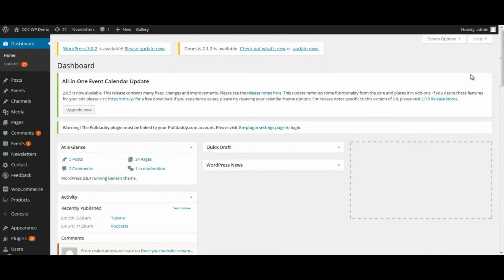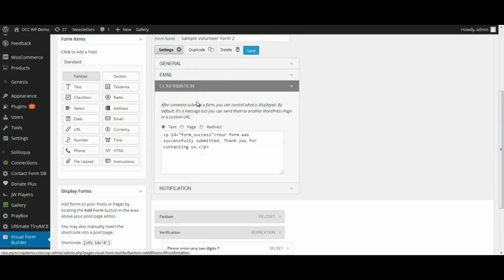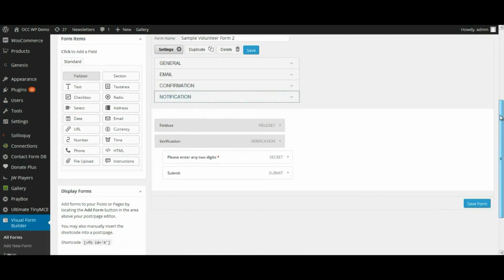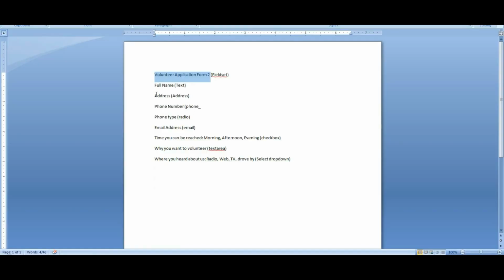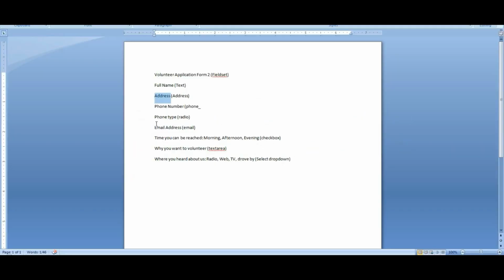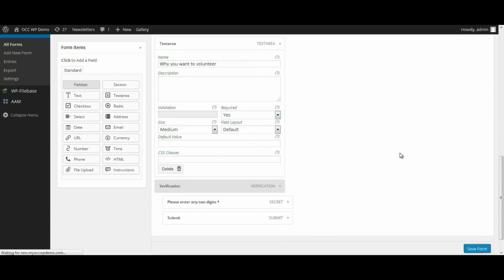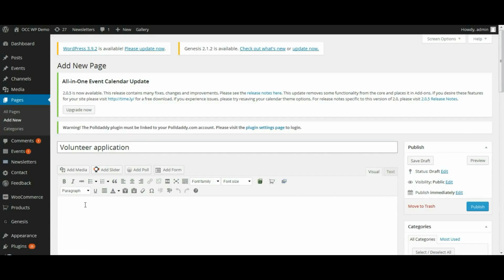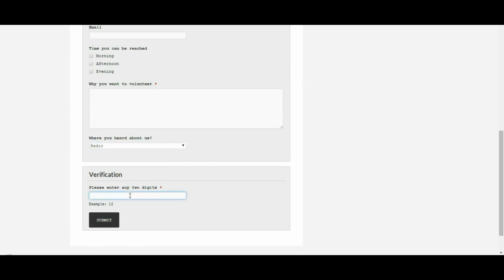Visual Form Creator - How to create and add a custom form